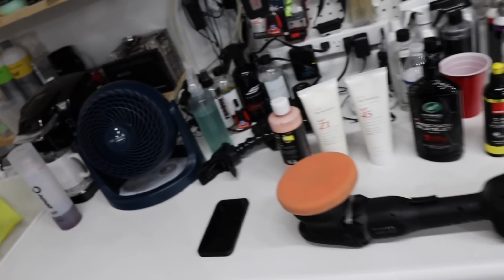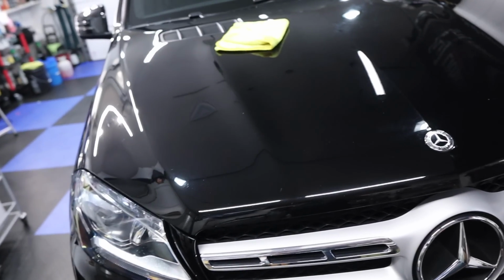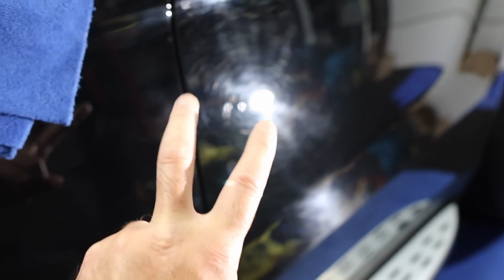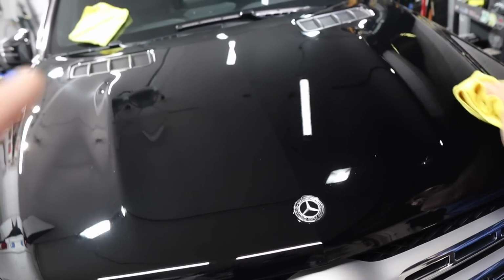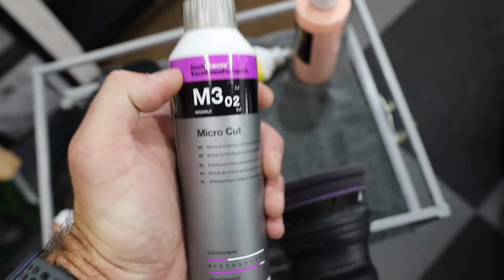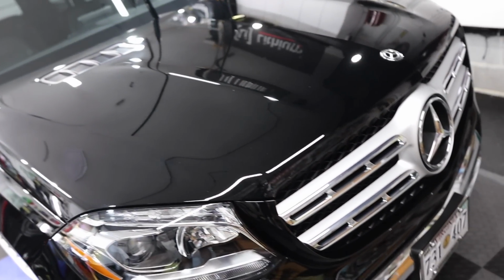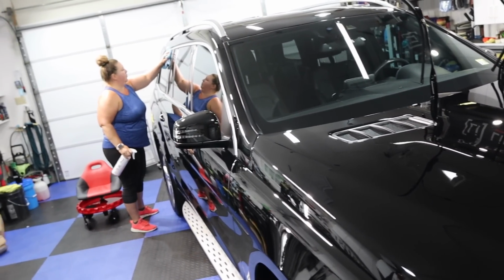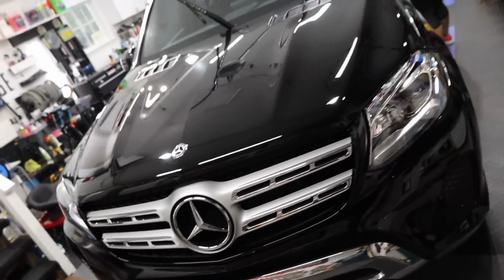New Car Prep Detail Service Paint Enhancement and Gtechniq Ceramic Coating!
0:00 Intro & Walkthrough
0:38 Wash Process
2:40 Paint Inspection
3:29 Polishing Process
17:13 Windshield Polishing & Coating
18:03 Trim Coating
18:41 Ceramic Coating Application
20:55 Wheels and Tires
21:30 Finishing Up
24:07 Final SUN Shots!

MJJC Foam Cannon.
Air Cannon Jr.
Malco Red Thunder Degreaser.
Hybrid Solutions One and Done.
303 Tire Balm.
Tire Applicators.
Black Label Trim Coating.

SPTA Cordless Polisher 15mm DA Polisher.
Extra SPTA Cordless 15mm Battery.

🔦Lights
4 Pack LED Shop Lights 3600 Lumens 5000k
5500K Photo Studio Light